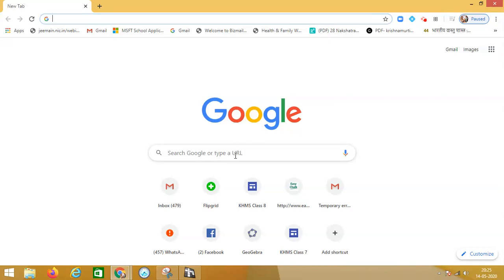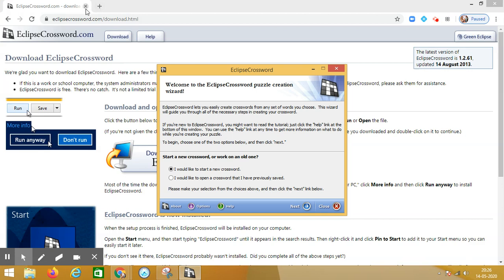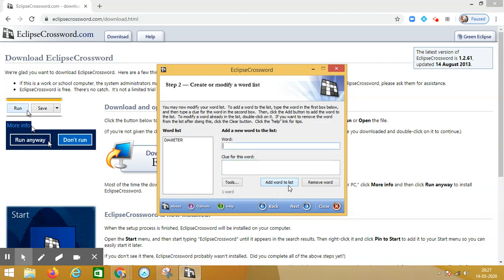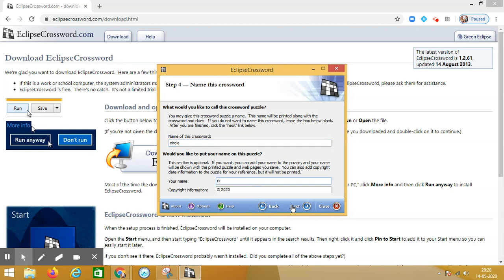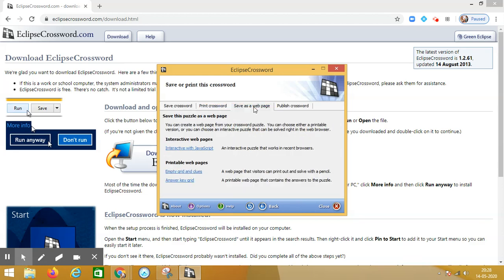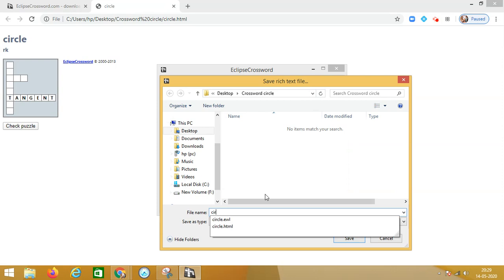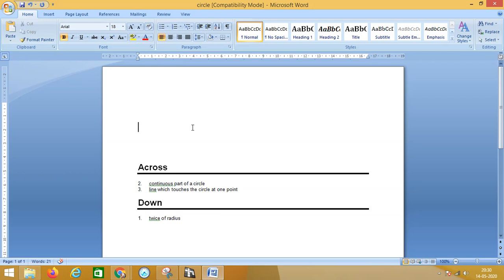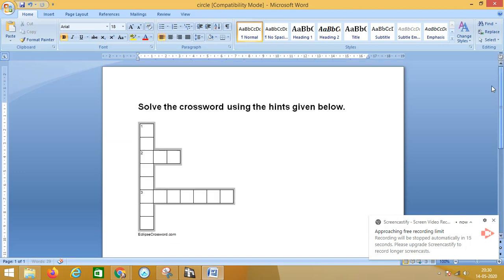For Teachers| How to make crosswords using Eclipse crossword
How to make a crossword using eclipse crossword
Eclipse Crossword is a FREE Software for making crosswords. Its interface is user friendly. It can be easily downloaded and installed on your machines. Once you have downloaded and installed it, you do not require internet to create a crossword.